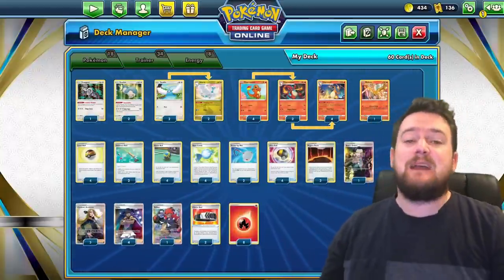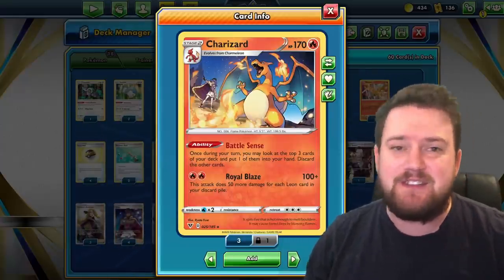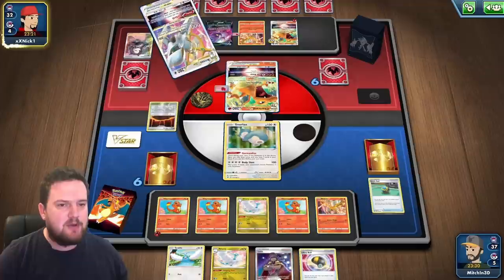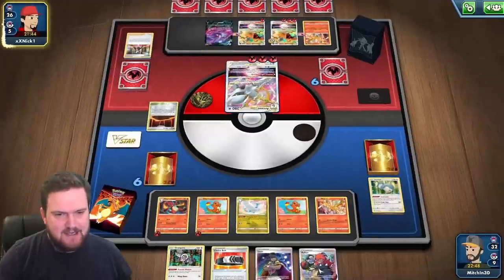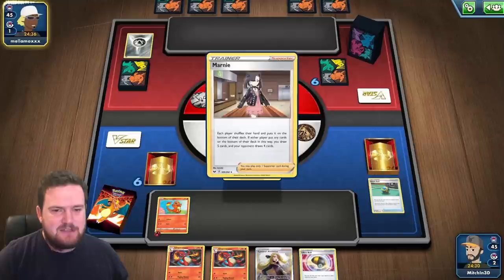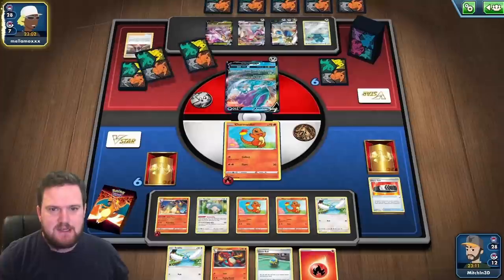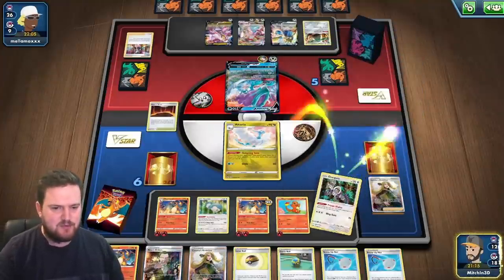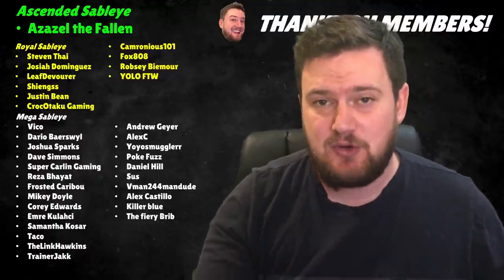This Theme Deck is INCREDIBLE with Brilliant Stars Cards!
Charizard from Vivid Voltage has always been a super powerful attacker, and one that can be built pretty easily on PTCGO, but it's always been missing something. Brilliant Stars has brought Charizard a whole bunch of new and powerful options which turns this rogue deck into a genuine threat on the standard ladder. If you're looking for a budget deck to get started with, or if you're simply asking how to play pokemon tcg, This deck is  a great place to start!

#Pokémon - 18

* 1 Oranguru SSH 148
* 2 Snorlax VIV 131
* 2 Swablu CPA 48
* 2 Altaria EVS 106
* 4 Charmander VIV 23
* 1 Moltres BRS 21
* 2 Charmeleon VIV 24
* 4 Charizard VIV 25

* 3 Magma Basin BRS 144
* 3 Cynthia's Ambition BRS 169
* 2 Ordinary Rod SSH 171
* 4 Leon VIV 182
* 4 Quick Ball FST 237
* 4 Rare Candy SSH 180
* 1 Boss's Orders RCL 189
* 4 Level Ball BST 129
* 2 Scoop Up Net RCL 165
* 4 Ultra Ball BRS 150
* 2 Choice Belt BRS 135
* 1 Raihan EVS 202

#Energy - 8

* 8 Fire Energy SWSHEnergy 2